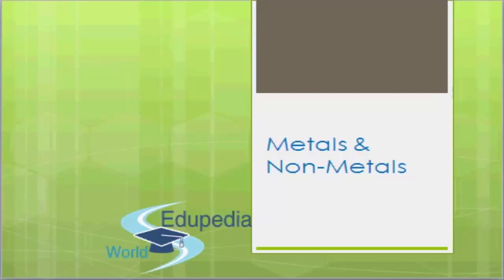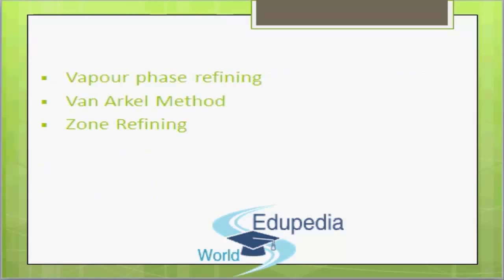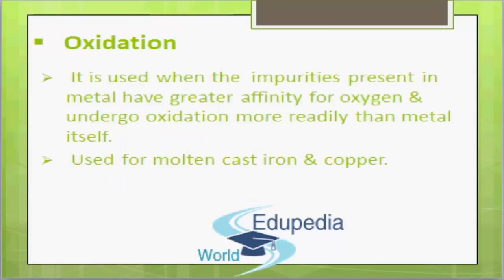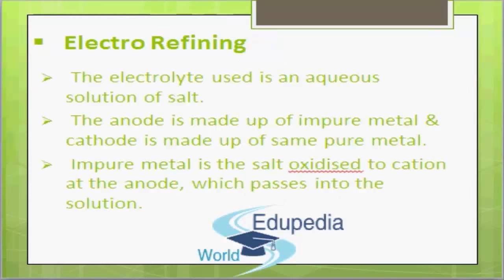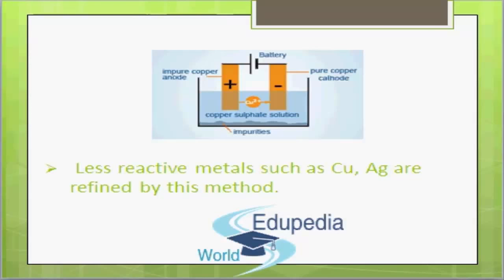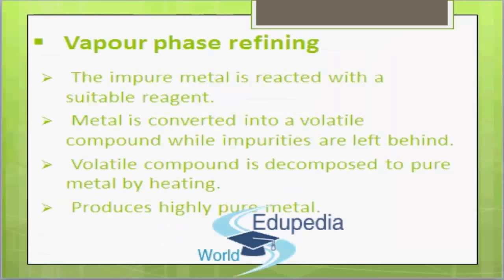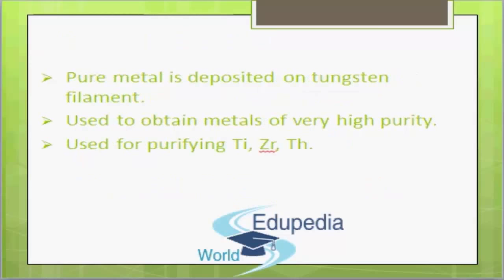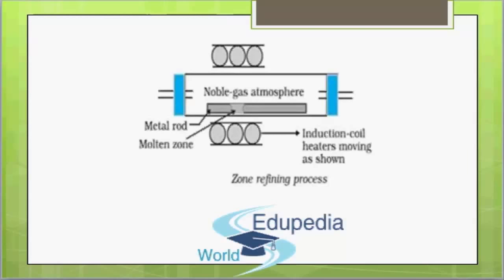30. Metals & Non - Metals | Impure Metals & Refining | Distillation | Oxidation | Chemistry Grade 10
30. Metals & Non - Metals | Impure Metals & Refining | Distillation | Oxidation | Chemistry Grade 10;

- Refining Of Impure Metals
- Methods Used For Refining Of Metals are -
* Distillation
* Liquation
* Oxidation
* Electro Refining
* Vapour Phase Refining
* Van Arkel Method
* Zone Refining
* Bessemer Converter